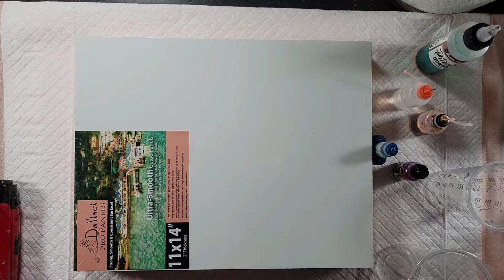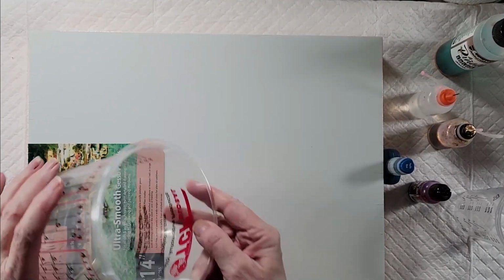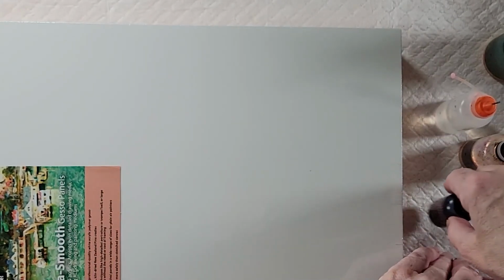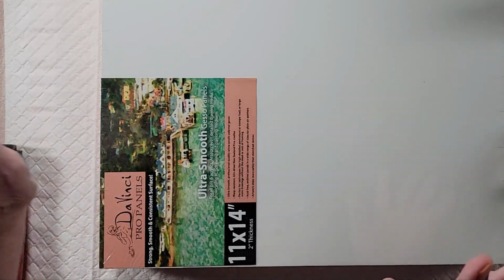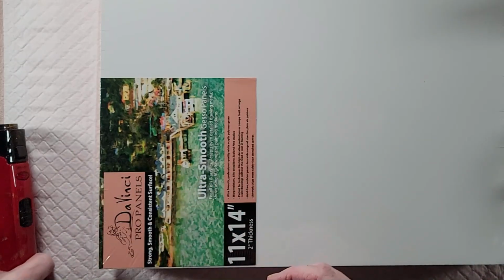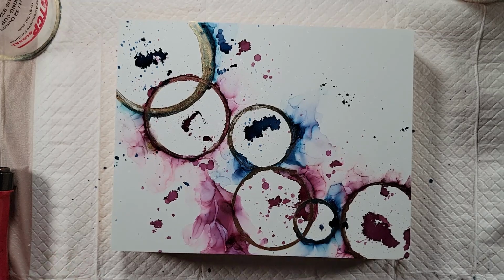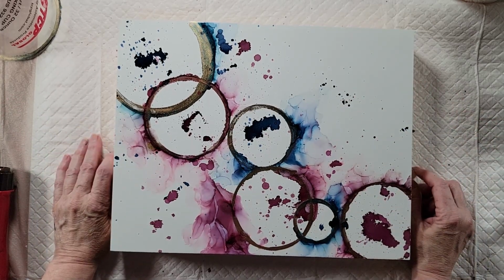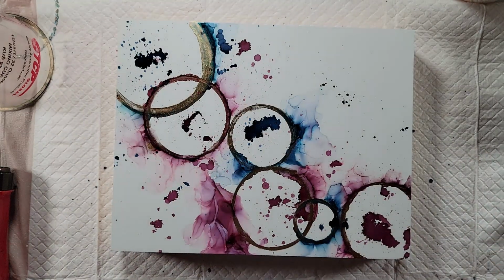Alcohol Ink Fun!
REVLON All-In-One Style Hot Air Kit | Curl and Volumize Hair, Salon-Styled Finish, Black